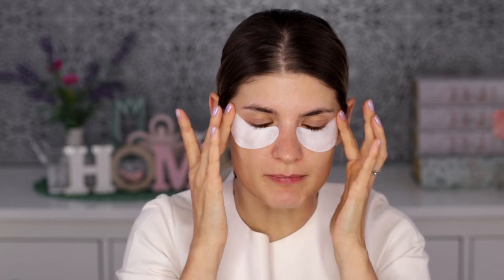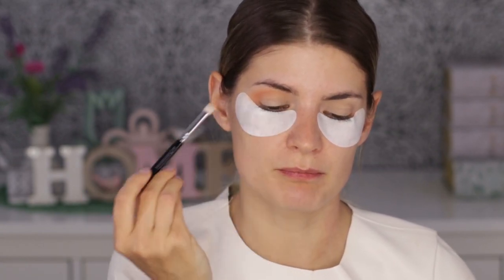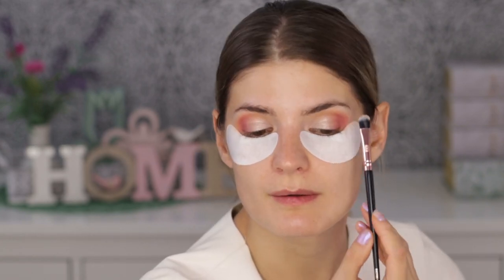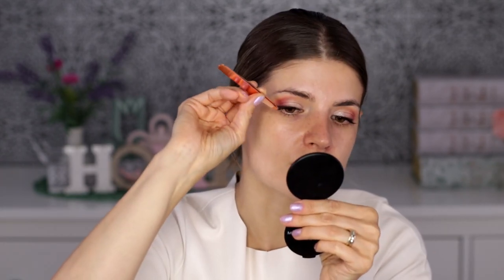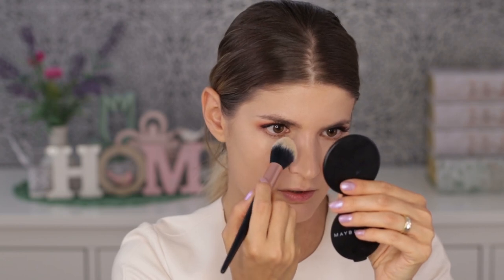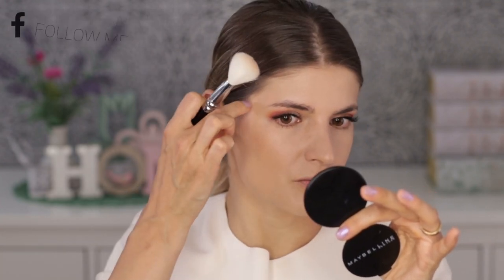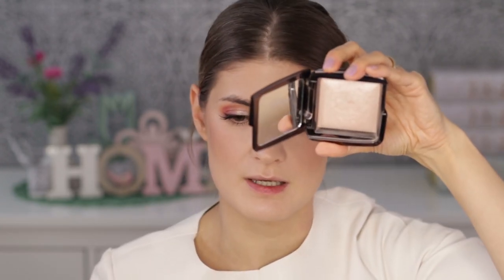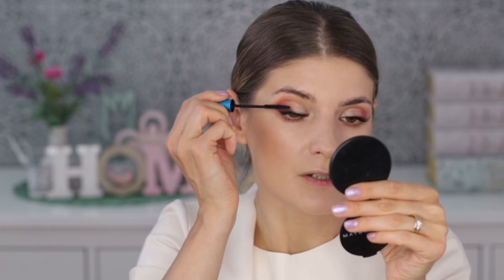Timeless Bridal Makeup | ILINCA WOLFF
💕 Hi Beauties! 💕

I´m always looking forward to get your feedback – so also let me know what more you would like to see. 😘 I´m thankful for every single one of you!
💕 Love you! 💕

VIDEO EQUIPMENT
CANON 5D MARK III
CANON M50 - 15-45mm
SIGMA ART 50 f1.4
Walimex RingLight
Walimex Daylight 1750
Walimex Daylight1260
Rhode NTUSB Microphone

You as a customer do not pay more because I have used an affiliate link, it does not affect you in any way other than a small percentage of the sale may go to the person who generated the link. You pay no more, no less for buying, it's just a couple of euros goes to the person who influenced sale of the item.